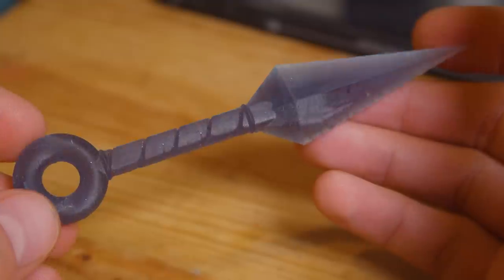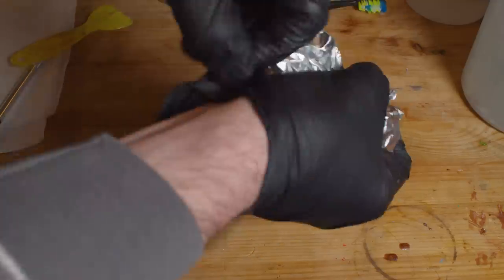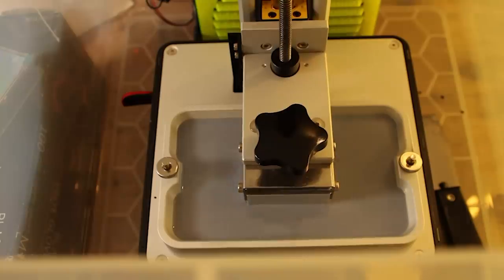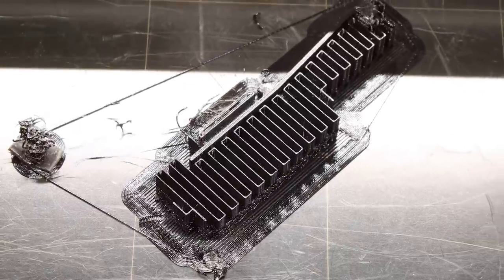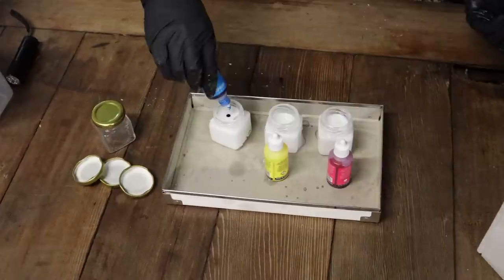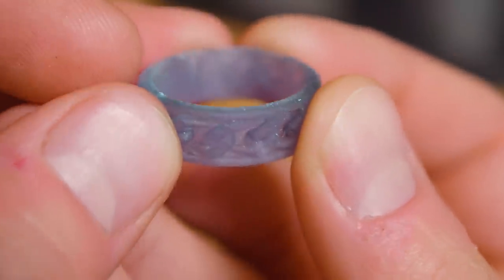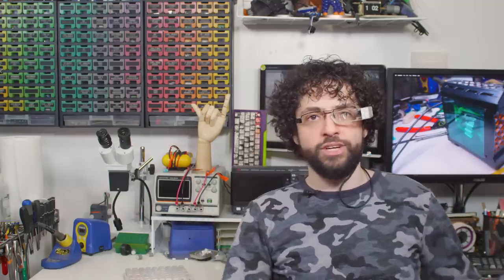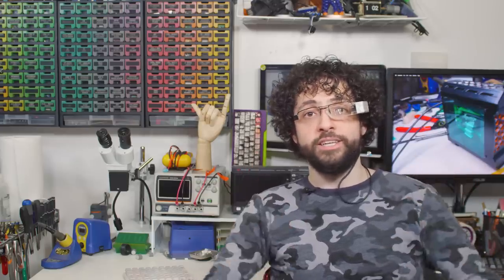Resin Printing Isn't Scary - ft. Billie Ruben!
Resin printing is safe, easy, and cheap, and I recruited the world's most delightful Maker to convince you.

🧪 Tenacious rugged resin
🧪 Blu precision resin
🧪 Fast quick-curing resin

Just weeks ago, I was afraid of SLA resin printing - the rumors made me too anxious. Is resin printing dangerous? Is resin printing expensive? Is resin printing just too messy? I don't need that negative energy in my life journey.

Billie chilled me out and convinced me to take the leap, and I was stunned at how cheap and easy resin printing turned out to be. Listen in, and you can learn how to print resin at home, safely and budget-friendly. Watch even if you already have a resin printer - 17 minutes of Billie will put a smile on your face whether you want one or not.

Our printers:
🖨 Good, cheap choice: Anycubic Photon Mono
🖨 Billie's Creality LD-002H
🖨 My Phrozen Sonic Mini 4k

Timetable!
00:00 - Zack can't calm anything
00:53 - Is resin dangerous?
02:49 - Is resin worth the trouble?
03:25 - Is resin printing expensive?
04:42 - What can go wrong?
06:07 - What's post-printing?
07:06 - Is resin harder to print than filament?
08:04 - Should you buy a resin printer?
11:56 - What can you ONLY print with resin?
13:24 - Are resin prints fragile?
15:11 - What next?

Music (CC-BY):
"Fine" - Ceanty

What does a didgeridoo?